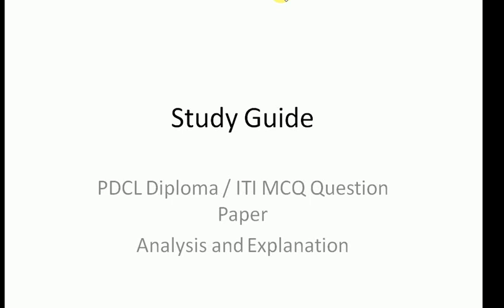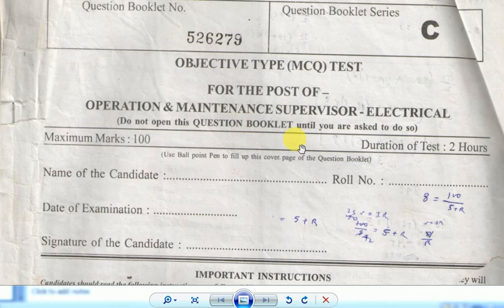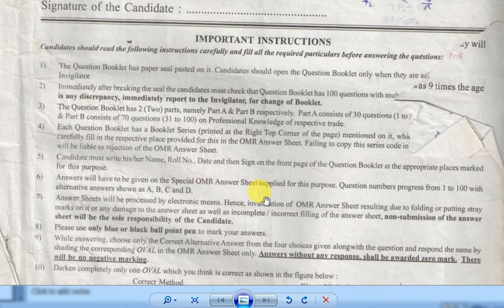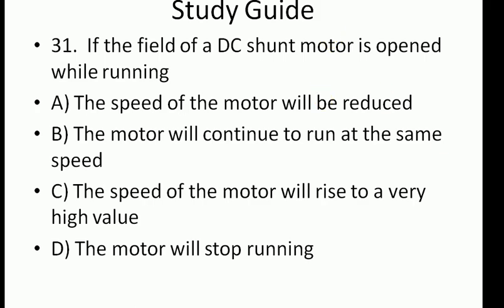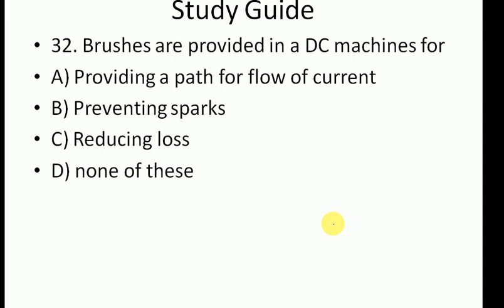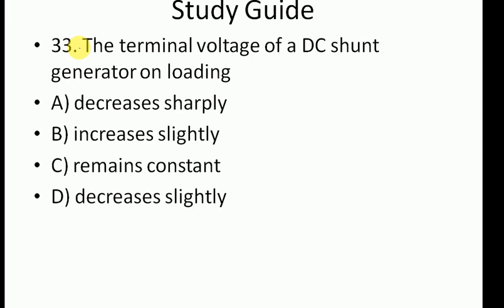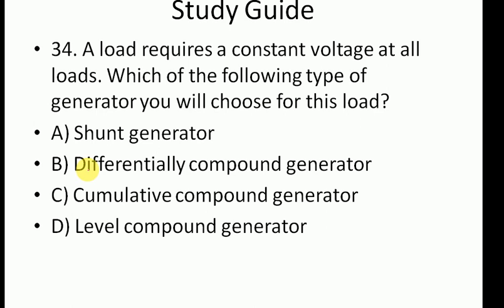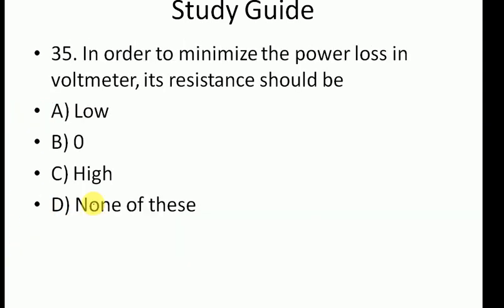WBPDCL ITI Electrician or Diploma Electrical Question Paper (Part 1)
Online Videos of any Govt. Technical or Non-Technical Jobs